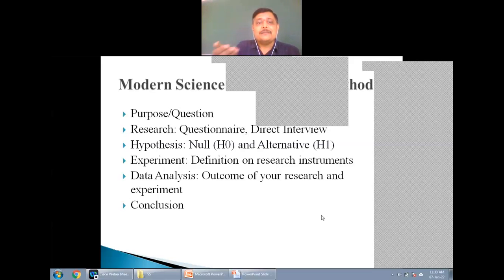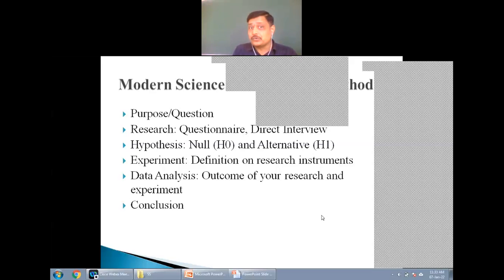SS 07 01 2022 Modern Science and Scientific Method